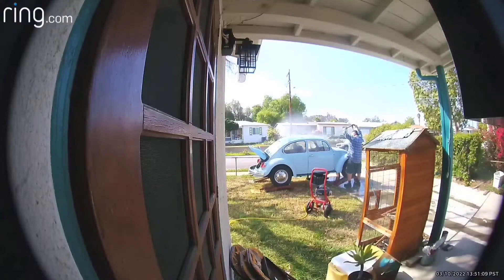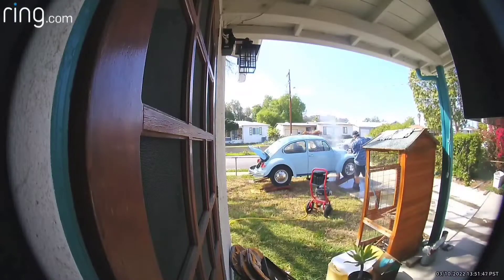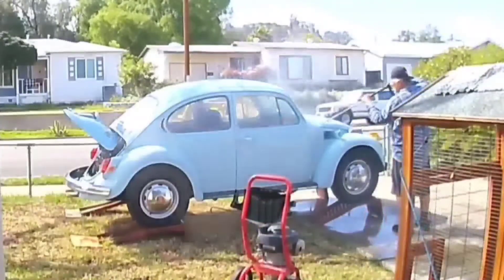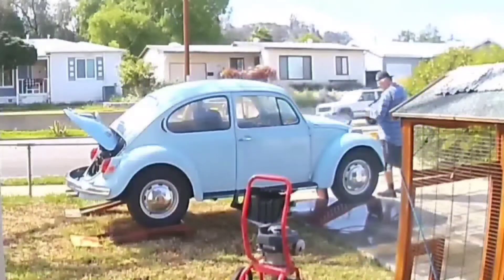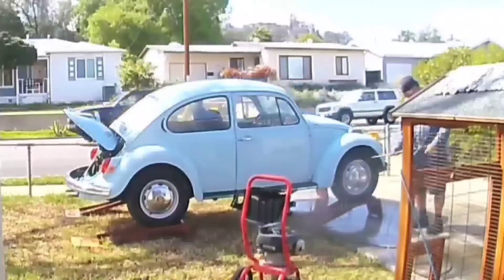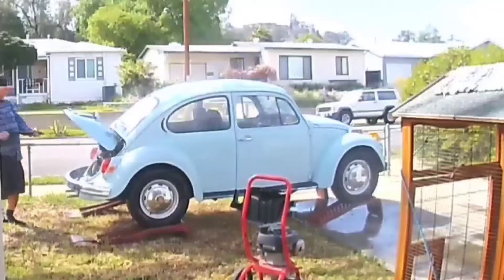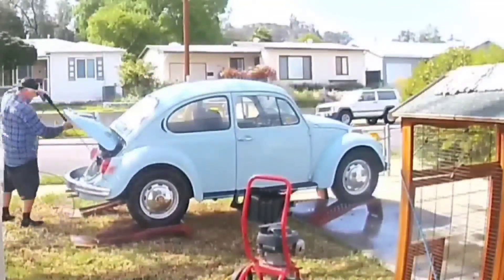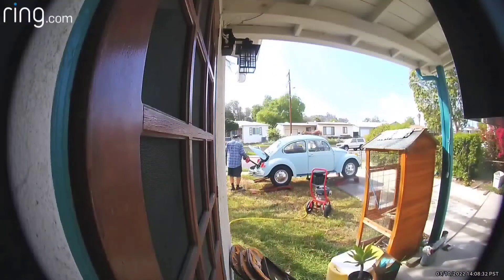Bugga Blue 1st Clean Up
My sister Suzan named it
"Bugga Blue"
My grandsons are looking forward to going on a ride with me.
 I'm going to teach them how to take care of it.